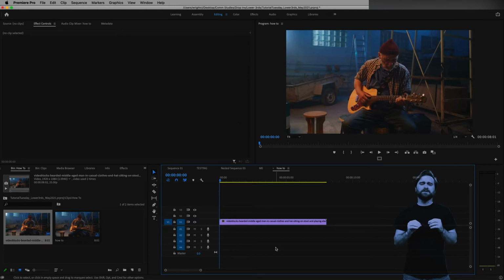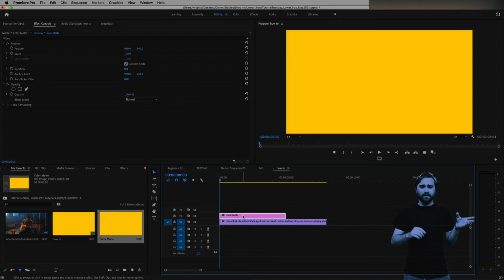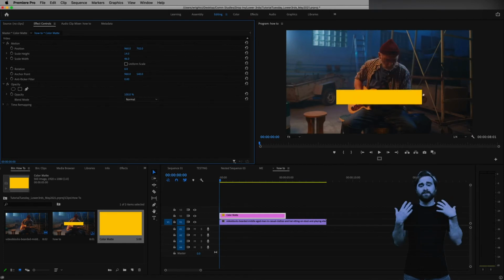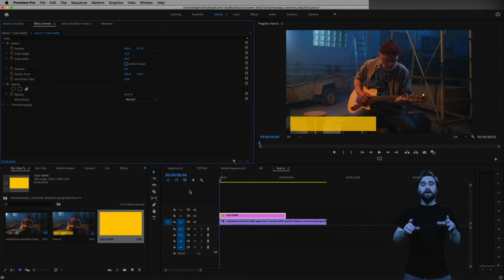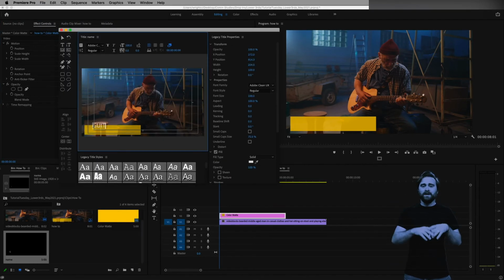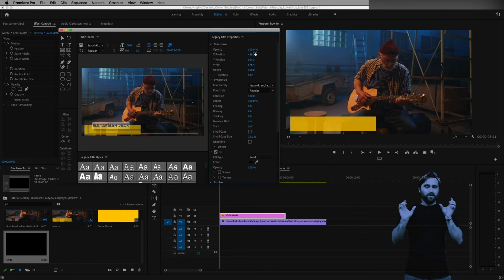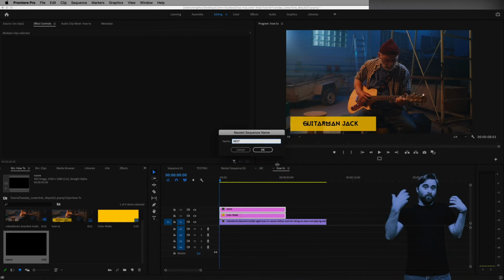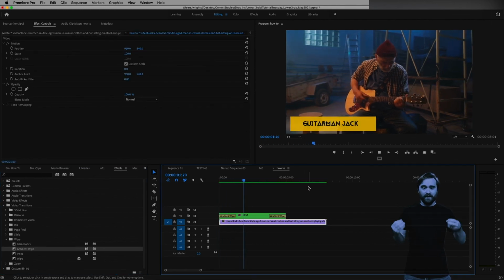Building Basic Custom Lower 3rds in Adobe Premiere Pro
Want to create some lower 3rds for your video but aren't ready for After Effects? No worries, let's look at this in Premiers Pro.